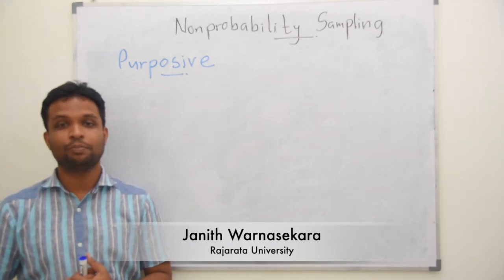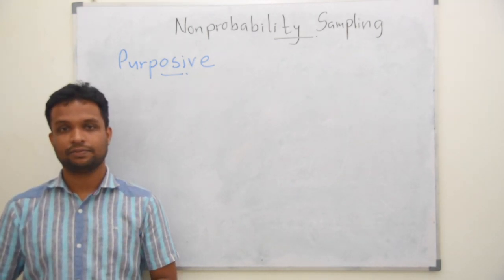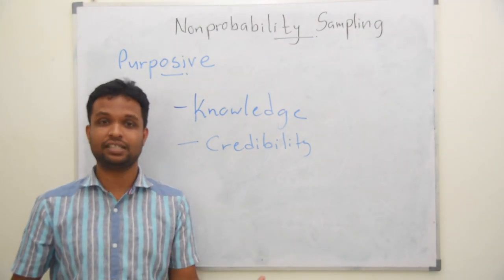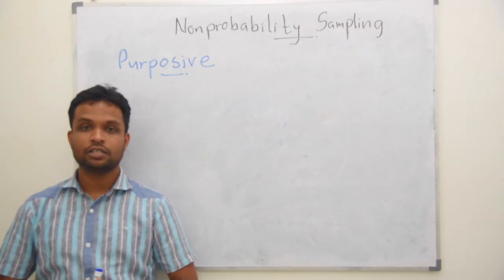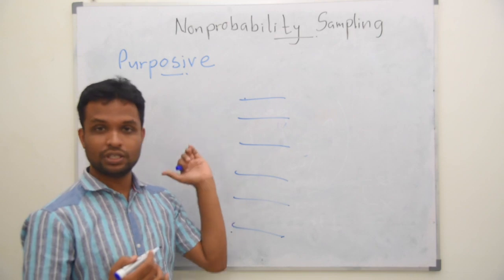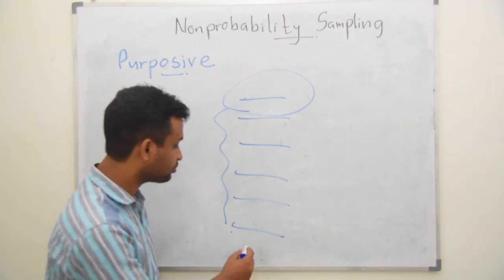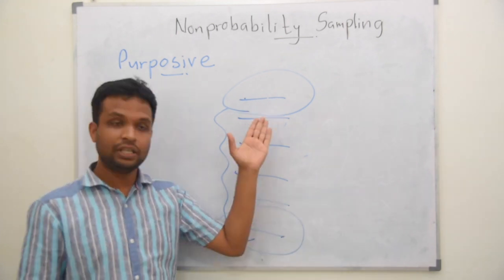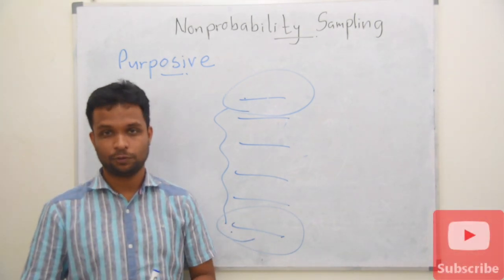Video Lecture 22 - Purposive/Judgemental Sampling